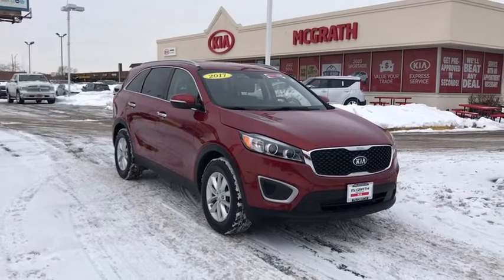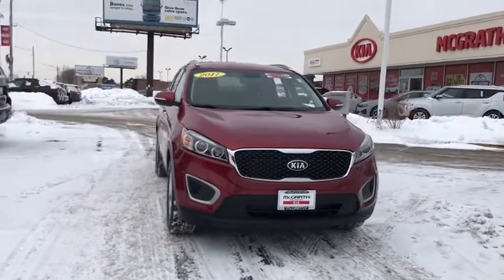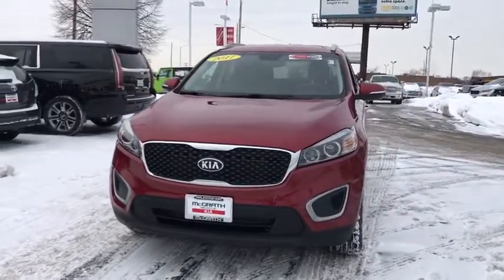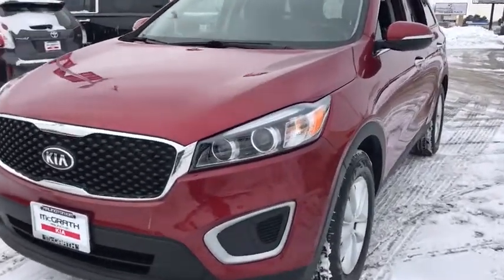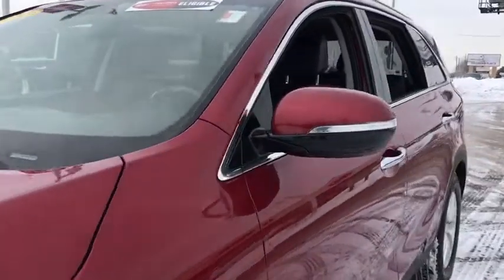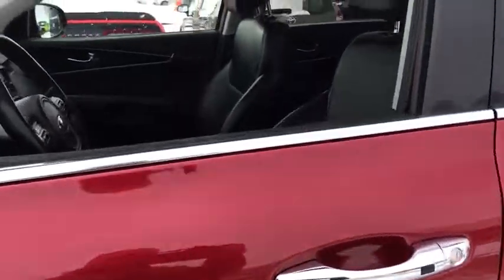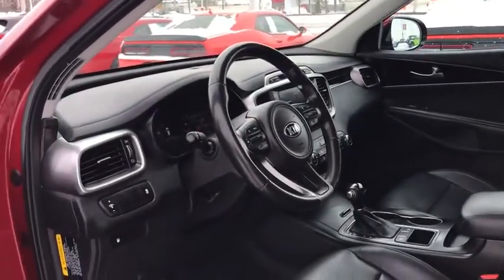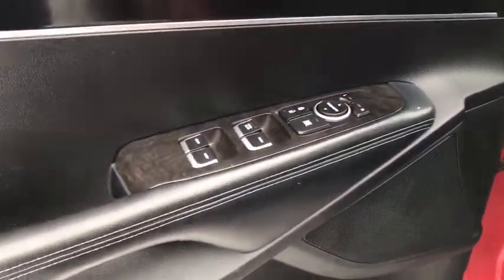2017 Kia Sorento Arlington Heights, Buffalo Grove, Des Plaines, Skokie, Glenview, IL P01988A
Remington Red Metallic Used 2017 Kia Sorento available in Arlington Heights, Illinois at McGrath Arlington Kia. Servicing the Buffalo Grove, Des Plaines, Skokie, Glenview, IL area

1400 E. Dundee rd

Kia 2017 Sorento LX **3RD ROW SEATING!**, **ALLOY WHEELS**, **BACK UP WARNING SENSORS!**, **BLUETOOTH HANDS-FREE CALLING!**, **CAR PLAY SMART PHONE COMPATIBLE**, **KEYLESS ENTRY**, **REAR VIEW BACK-UP CAMERA!**, HEATED SEATS. CARFAX One-Owner. Priced below KBB Fair Purchase Price!brMcGrath Arlington Kia is a full service Dealership. We proudly offer the highest quality New and Pre owned cars with the best value and this one is no exception.